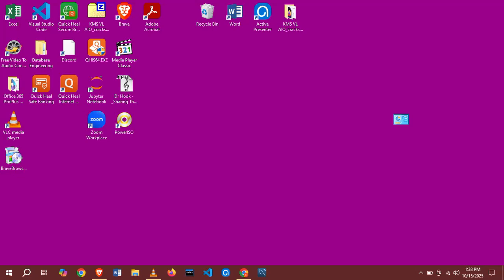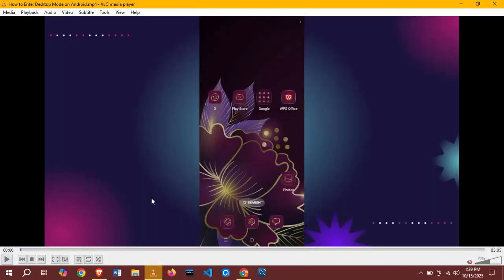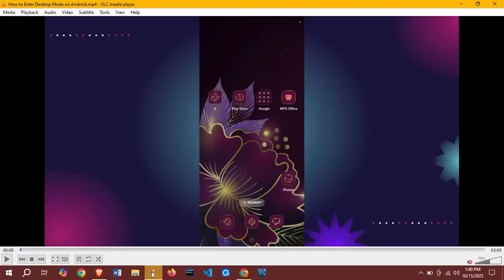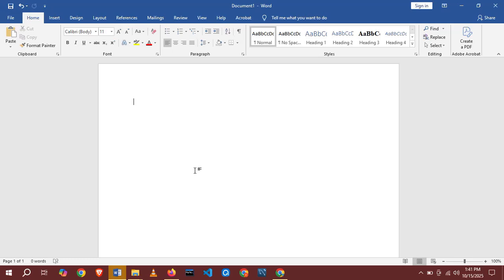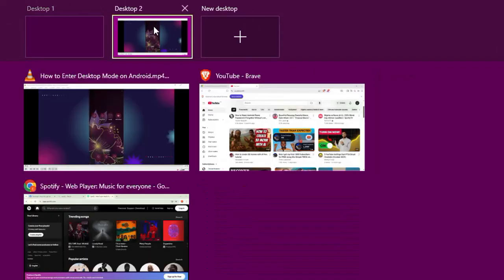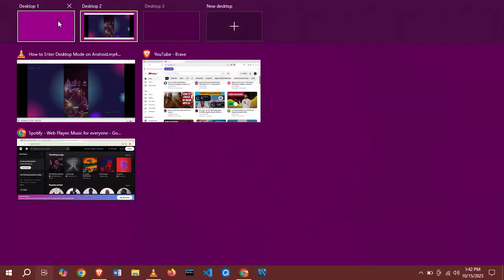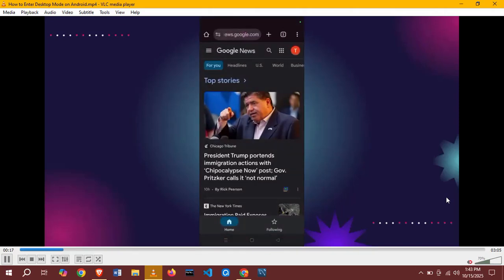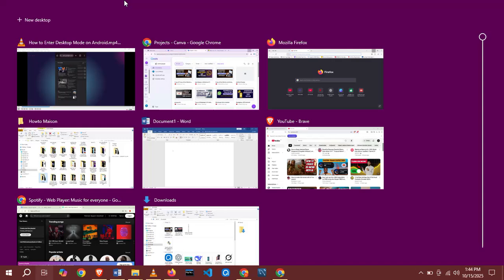How to Create Virtual Desktop in Windows PC - Create Two Desktop in Laptop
This video shows how to create a virtual and how to setup multiple desktop on your windows PC.